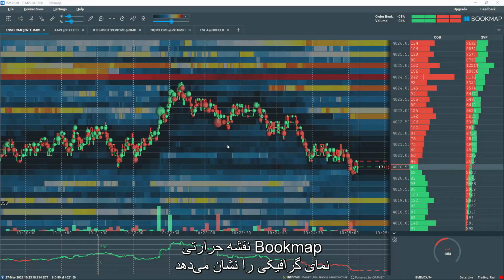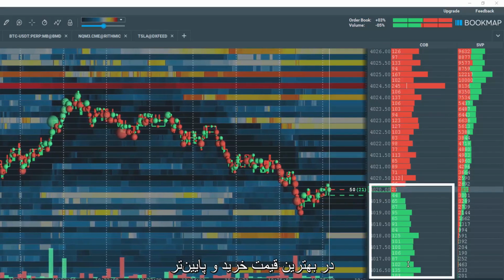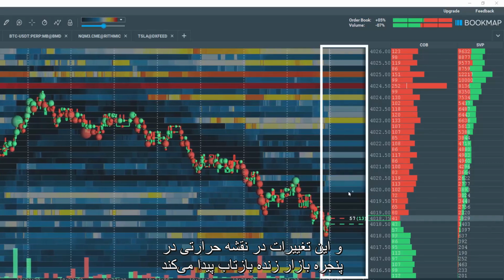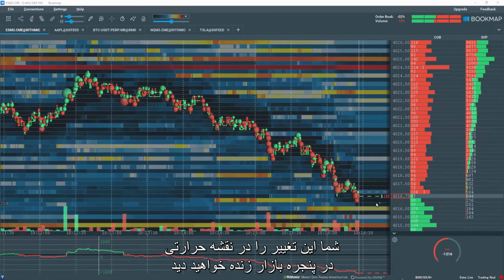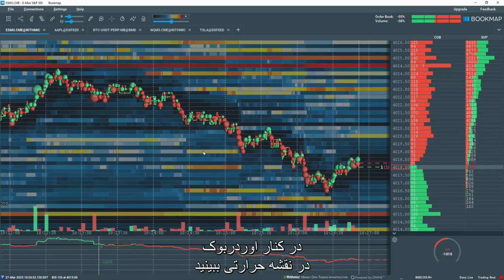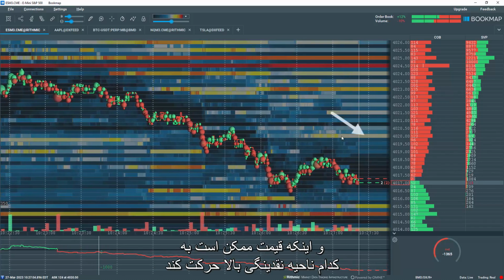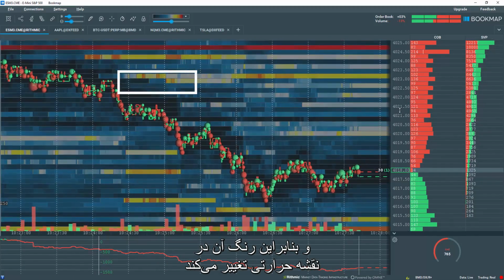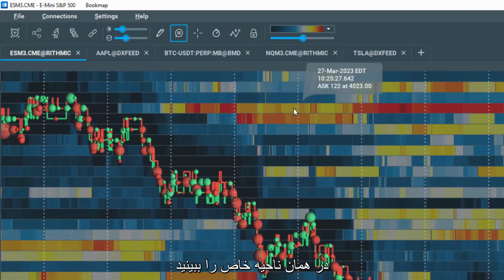تحلیل عمق بازار با بوک مپ (ترجمه )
بوک مپ تریدینگ (Bookmap Trading) یک ابزار پیشرفته برای تحلیل عمق بازار (Market Depth) و جریان سفارشات (Order Flow) در بازارهای مالی است. این ابزار به معامله‌گران کمک می‌کند تا ببینند سفارشات خرید و فروش چگونه در پشت صحنه بازار در حال ثبت و حذف شدن هستند.

ویژگی‌های اصلی Bookmap:

نمایش Heatmap: نشان می‌دهد در چه سطوح قیمتی سفارشات زیادی وجود دارد (رنگ‌های گرم‌تر = حجم بالاتر).

جریان سفارشات (Order Flow): معامله‌گر می‌تواند ببینید چه سفارش‌هایی به صورت لحظه‌ای اجرا یا لغو می‌شوند.

تیک دیتا (Tick-by-Tick Data): تمامی تغییرات قیمتی در سطح تیک به نمایش درمی‌آید.

نقدینگی مخفی (Hidden Liquidity): با تحلیل رفتار سفارشات می‌توان نقاط ورود و خروج بهتر را شناسایی کرد.

مزایا:

دقت بالاتر در ورود و خروج به معاملات.

دید بهتر نسبت به رفتار معامله‌گران بزرگ (مثل مارکت‌ میکرها یا مؤسسات).

قابل استفاده در بازارهایی مثل فیوچرز، کریپتو، و سهام.

به طور خلاصه، Bookmap به شما یک نمای دقیق و عمیق‌تر از حرکت قیمت و سفارشات می‌دهد، چیزی فراتر از نمودارهای کندل‌استیکی سنتی.